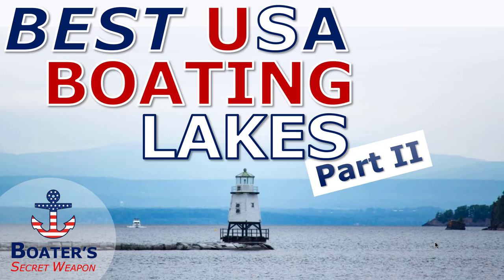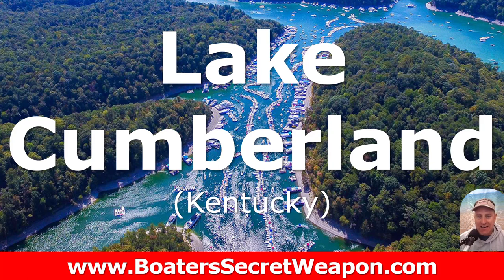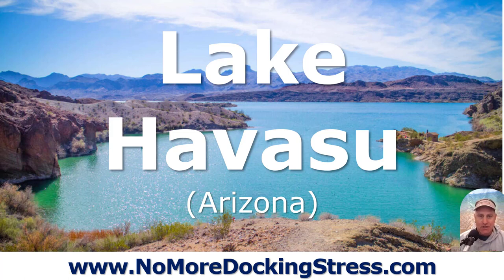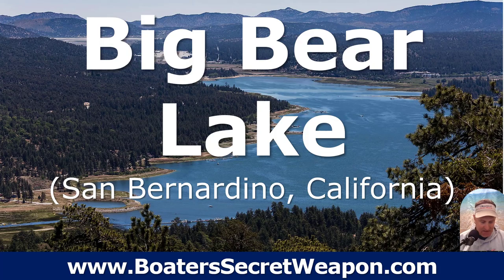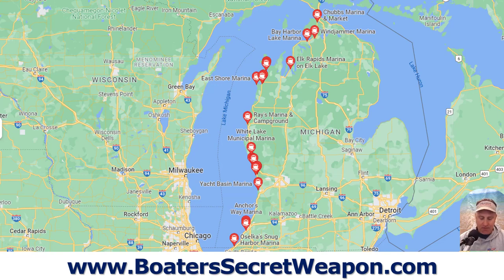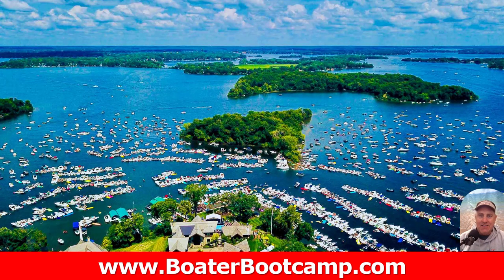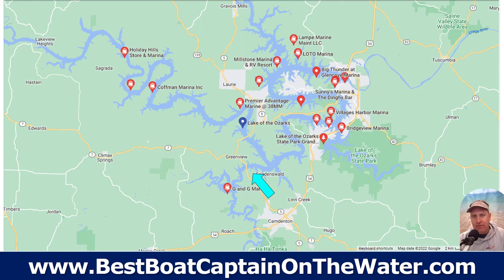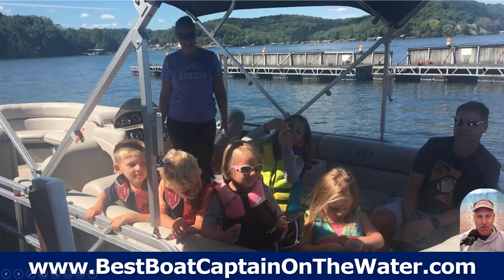Best Boating Lakes in USA (Part II)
Discover Best Boating Lakes in USA (Part II)  & more at Boat Buyer’s Secret Weapon.
RESOURCES FOR SMART NEW & USED BOAT SHOPPERS:

1.  A CAR FAX type Boat History Report For Your Used Boat Research -}

2.  Get Matched with a Great Boat Insurance Provider Based on Your Situation -}

3.  Get Matched with the Best Boat Loan Provider Based on Your Situation -}

1.  Basic Safety Kit -}

2.  US Coast Guard Approved Life Jacket -}

3.  My Daughter’s Favorite Towable -}

4.  Must Have Fishing Gear -}

1. Better than Yeti Coolers -}

9:  How to Buy a Used Aluminum Fishing Boat